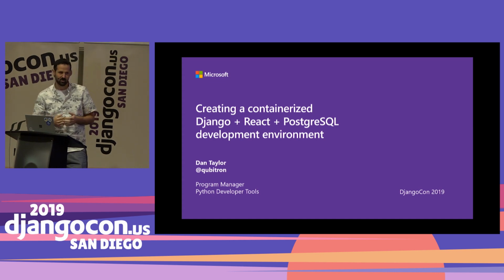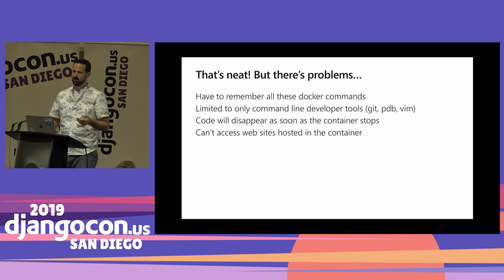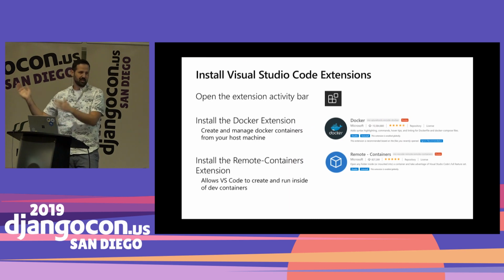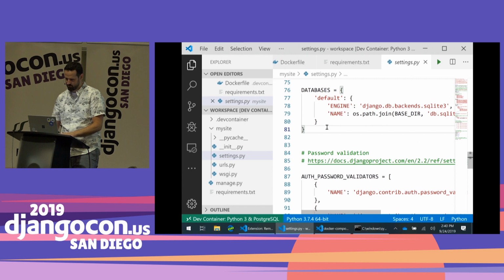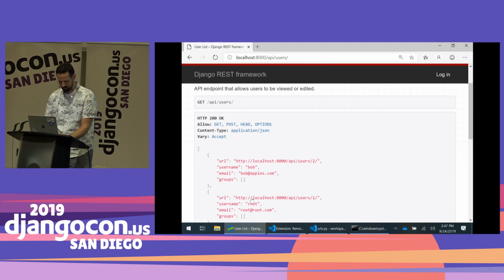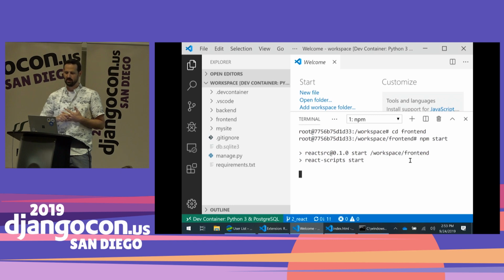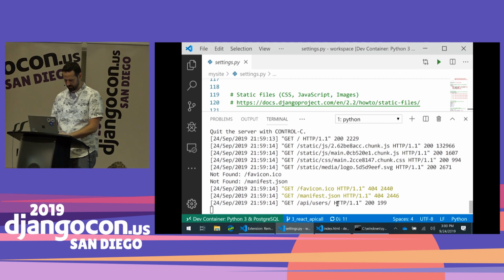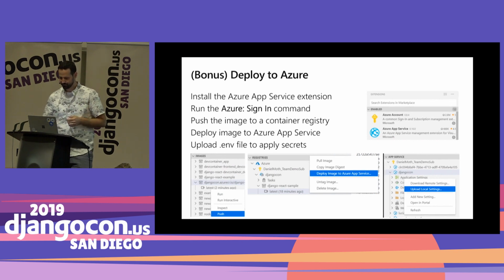DjangoCon 2019 - Creating a containerized Django + React + PostgreSQL... by Dan Taylor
DjangoCon 2019 - Creating a containerized Django + React + PostgreSQL development environment by  Dan Taylor

There are many reasons to develop with containers, but getting your developer tools to work with containers can be a big challenge. In this talk we'll show how you can easily set up a fully featured containerized Django development environment using Visual Studio Code remote development extensions.

LINKS:
Follow Dan Taylor 👇